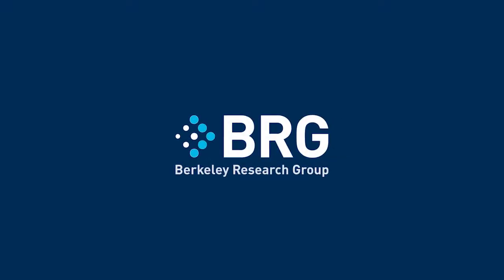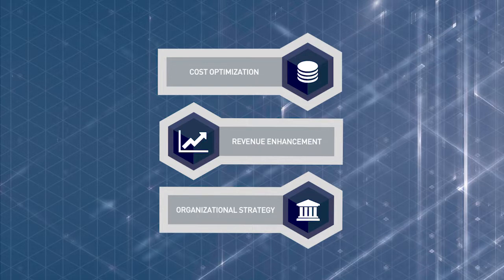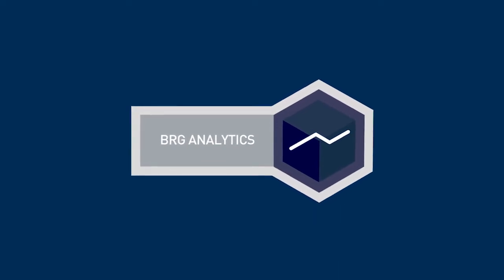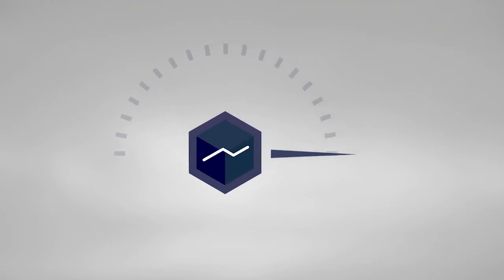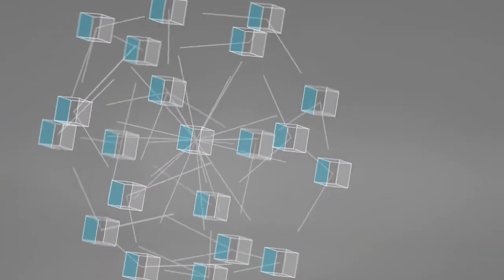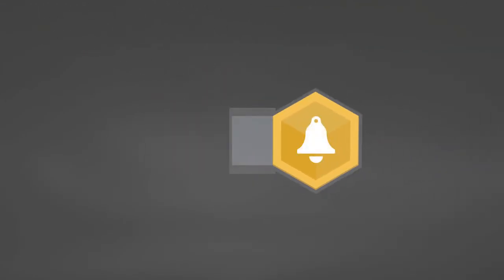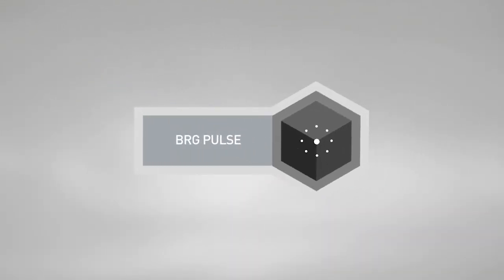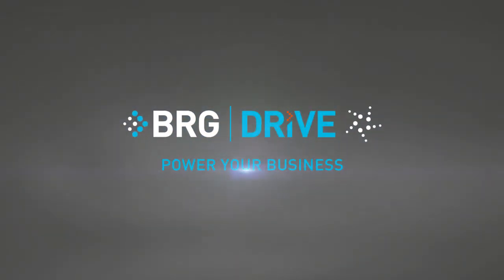BRG DRIVE: A true platform of seamlessly integrated analytics, applications, and industry experts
BRG DRIVE is BRG’s Analytics as a Service platform created to help our clients and consulting teams create and sustain results